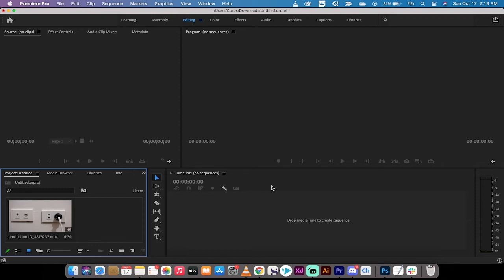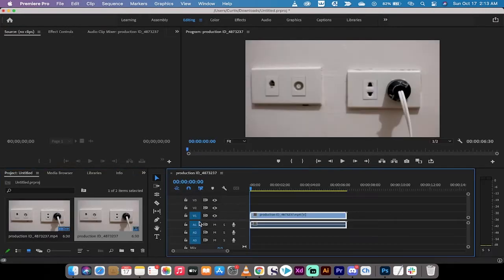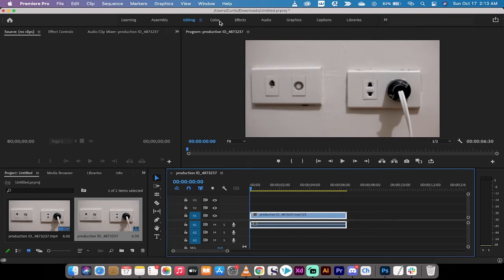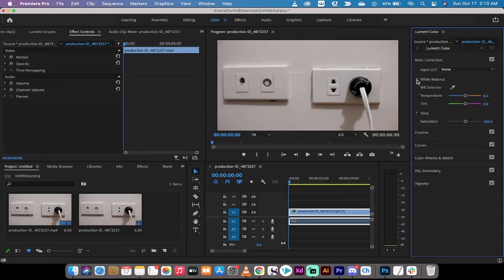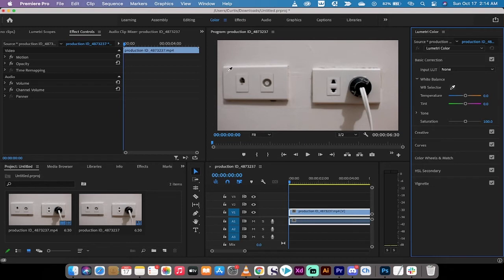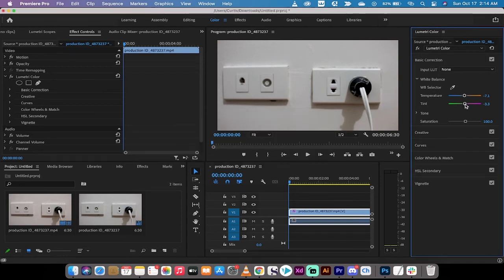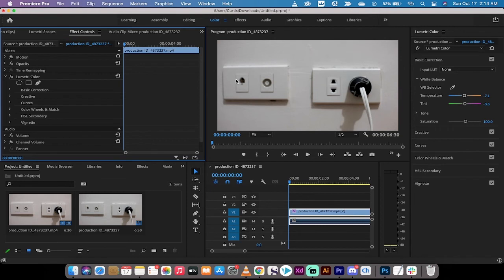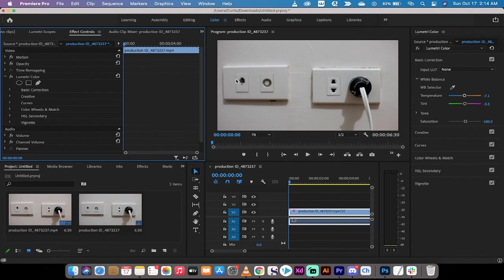One Click White Balance - Premiere Pro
In this video I show you how to white balance with just one click.  First, place your footage on the timeline.  Next, click on the color workspace.  From there, select Lumetri Color.  Now select white balance and click the eye dropper.  Put your eye dropper on your program monitor over an area that should be pure white.  This will adjust your white balance!